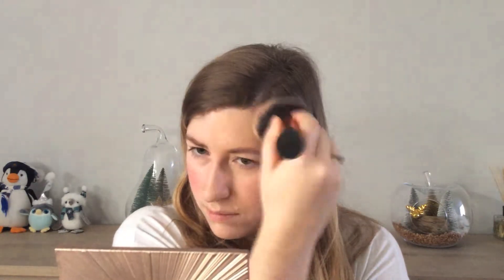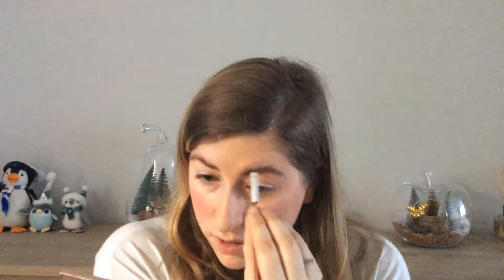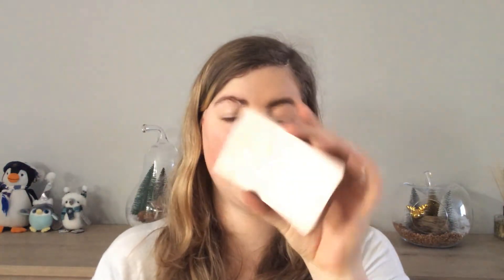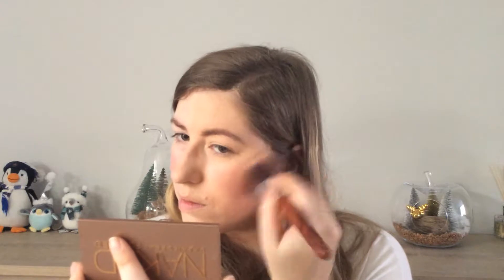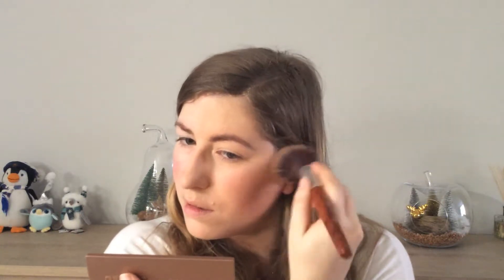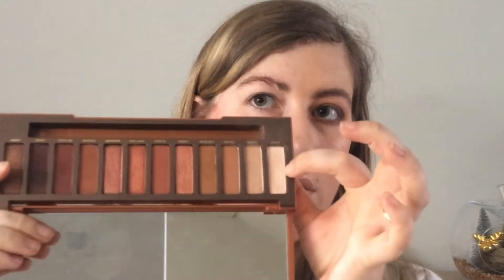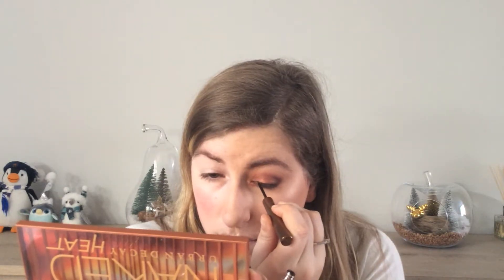Power Of Makeup | Anaïs Bright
Hello everyone,
I'm doing only half of my makeup to show the difference.
Nobody needs makeup to feel beautiful. I just use it to enhance the beauty in me.Hope you all enjoy the video!
Love, Anaïs.

Products used:

Naked skin foundation (3.5)
Naked skin concealer (light warm)
Ultra definition loose finishing powder (light)
Ultimate basics
Naked Flushed (Strak)
Afterglow (bliss)
Naked Heat
Razorsharp eyeliner (Snakebite)
Vice liquid lipstick (1993)